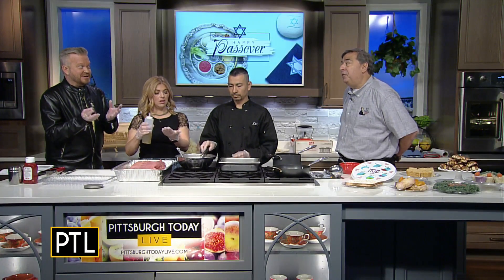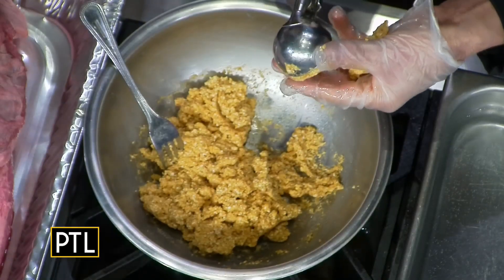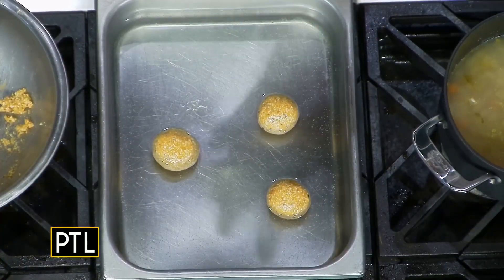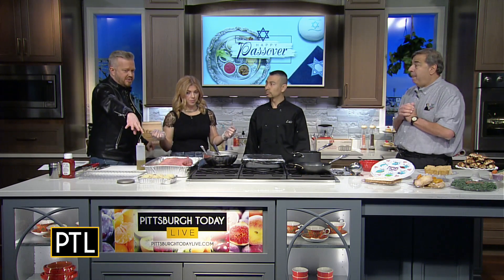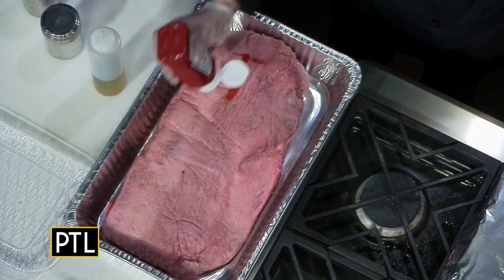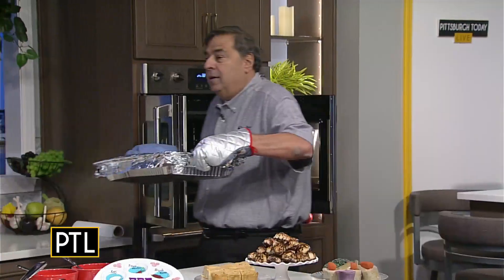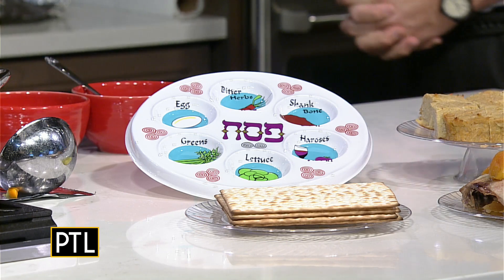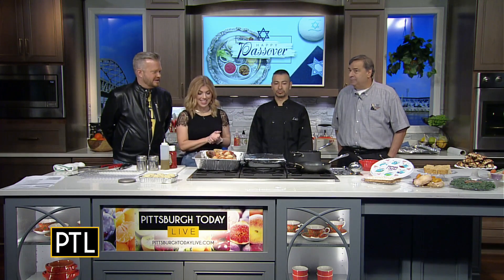Food For Thought Deli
Food For Thought Deli joins PTL to teach us some traditional Passover dishes!